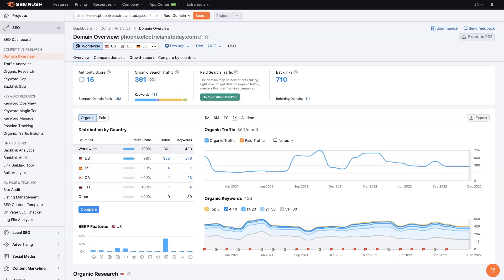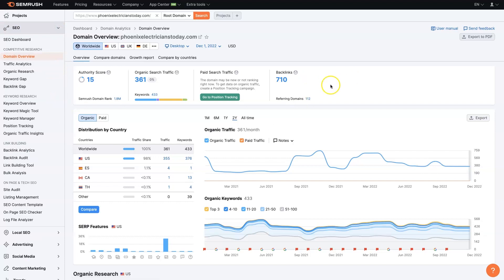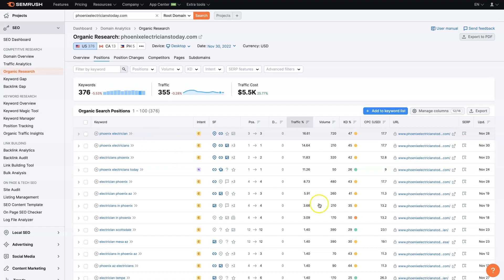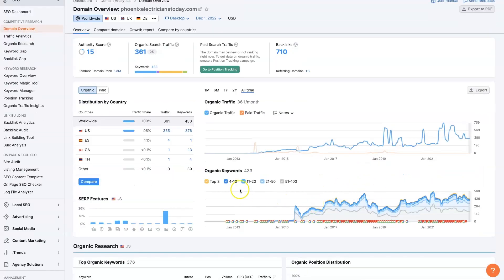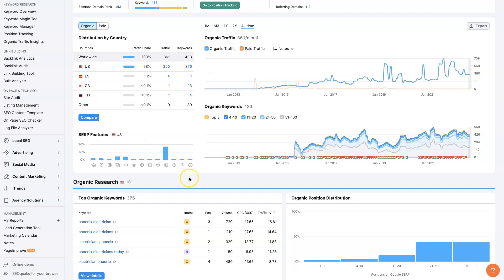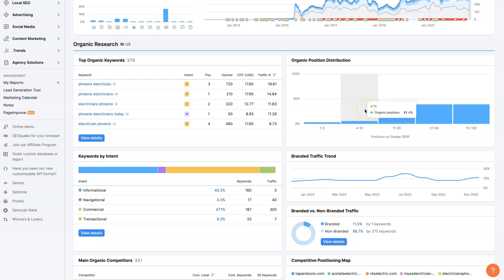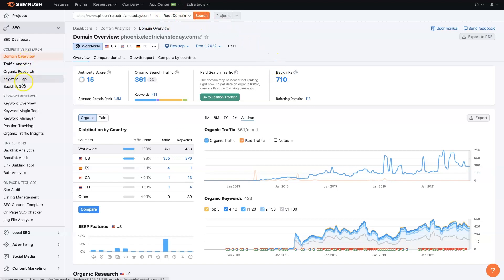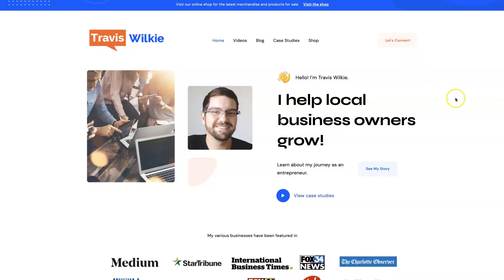SEMRush Website Analysis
Performing a SEMrush website analysis is actually quite easy once you have a grasp on how this powerful tool works. Give it a try today for FREE

Are you a small business owner looking to get a better understanding of the digital landscape? If so, then a SEMRush website analysis is perfect to help you get a better handle on your online presence.

With a SEMRush website analysis, you can gain insights into a variety of website metrics such as organic search engine rankings, backlink profiles, and more. This in-depth analysis can help you understand your online strategy, identify potential areas of improvement, and track your progress over time.

SEMRush website analysis provides you with the data and tools to help you make informed decisions about your website. From website optimization to competitor analysis, you can gain insights into your website's performance and make sure that your business is using the latest strategies and techniques to stay ahead of your competition. With this data, you can better understand what works and what doesn’t, allowing you to make more informed decisions and improve your overall website performance.

SEMRush website analysis is also incredibly helpful for small business owners who are looking to identify potential areas of improvement. By analyzing your website's SEO performance, you can gain insights into which keywords and phrases are performing the best, and where your website could use improvement. You can also see which backlinks are providing the most value, allowing you to build upon the successful strategies and discard the ineffective ones.

Whether you’re looking to gain a better understanding of the digital landscape or simply want to make sure your website is performing at its best, a SEMRush website analysis can help you reach your goals. With a comprehensive, informative analysis, you can gain insights that will help you optimize your website and ensure that your online presence is as effective as possible.